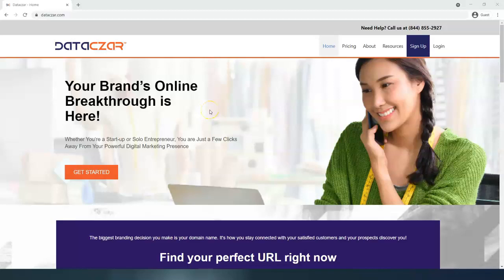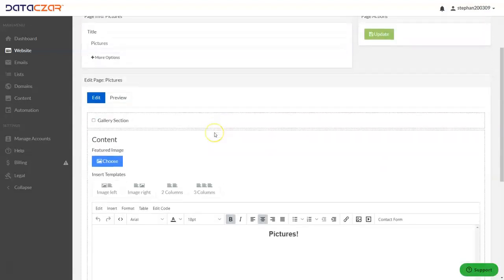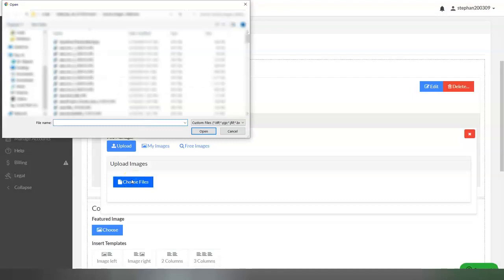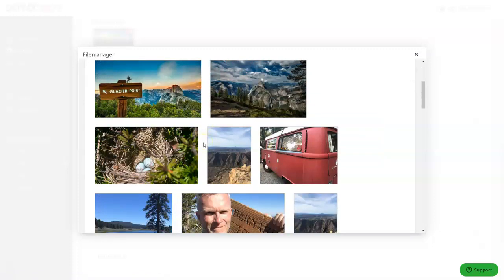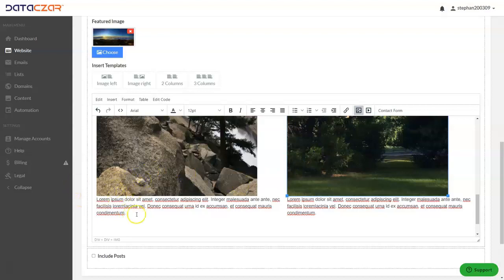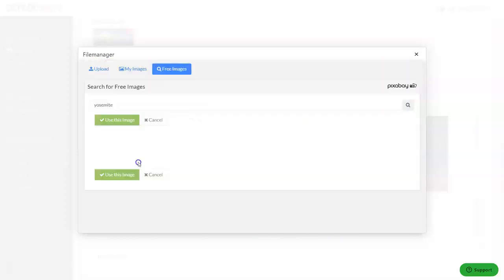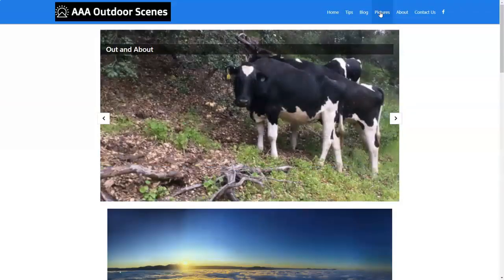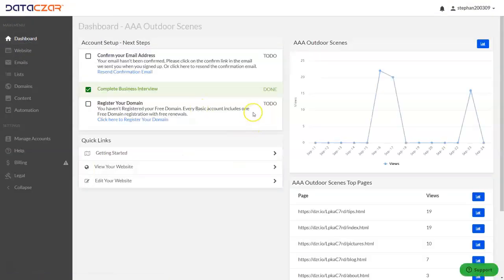How to Add Pictures to Your Website | Improve Your Website with Imagery | Updated Sept 29,2021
This tutorial video shows how to add pictures to both pages and posts on
your Dataczar website. It shows how to use the Image Slider Gallery and how to add a featured image. It then shows how to add images side by side with the two column template, as well as uploading images. It also shows adding a single image and a free image. It ‘s very informative and gives tips along the way.